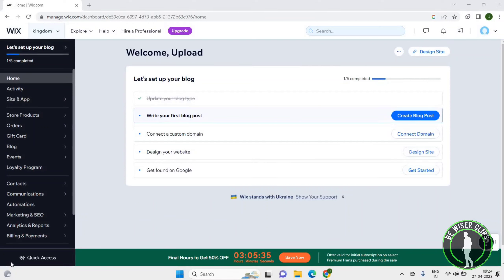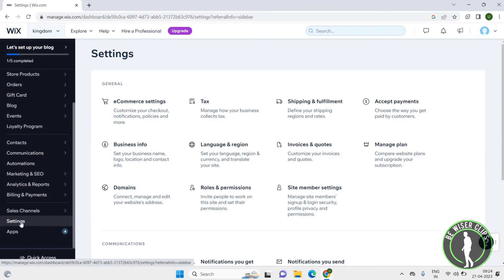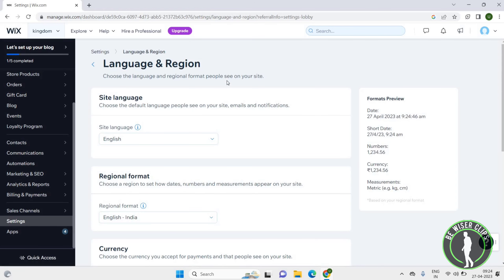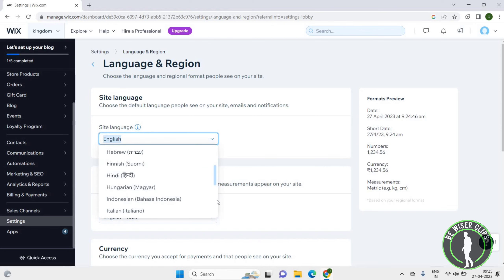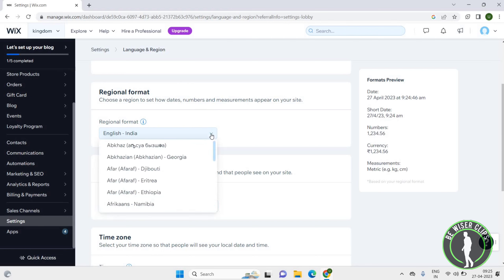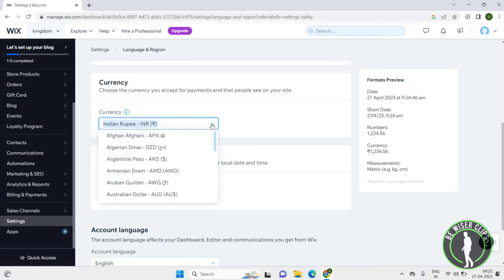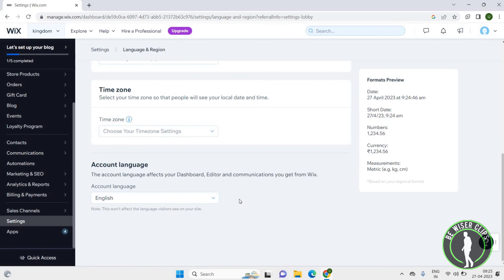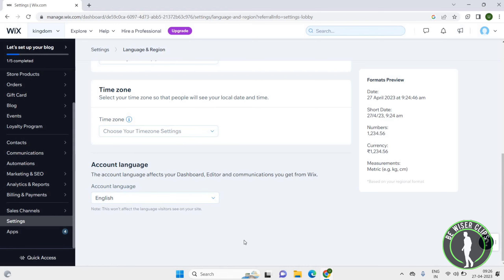How To Change Region And Language on Wix